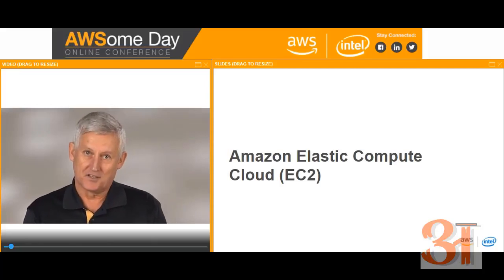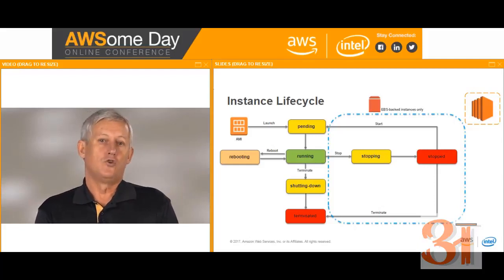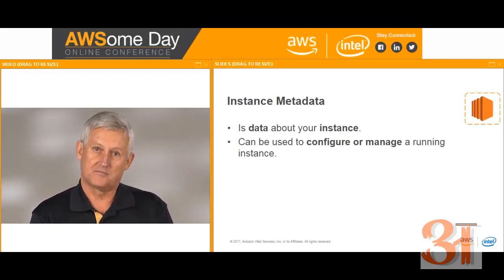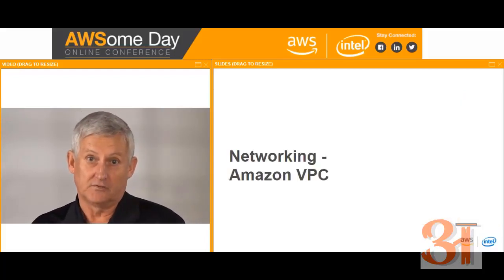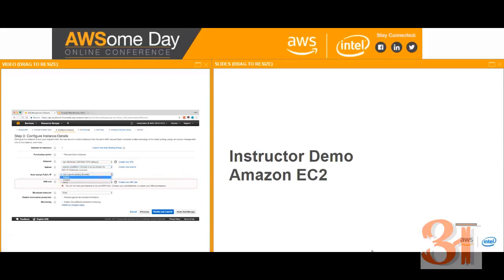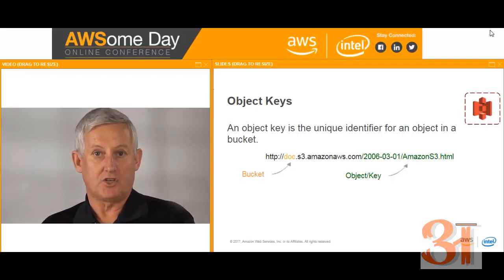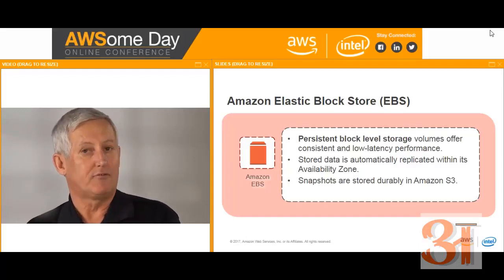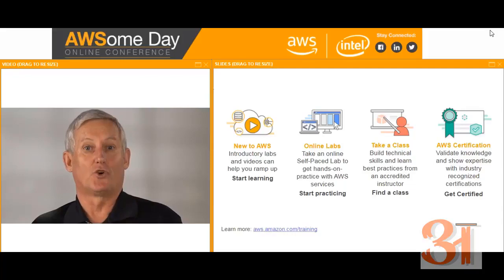AMAZON AWSome Day - Module 2 - AWS Infrastructure - Compute cloud EC2, Storage and Networking.